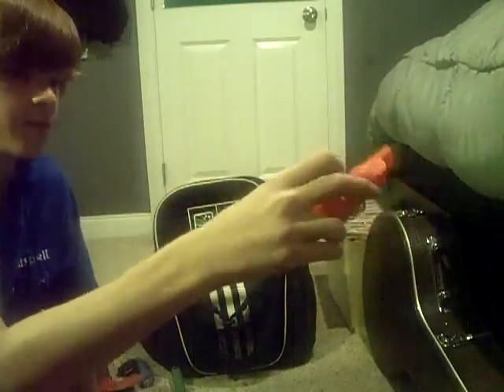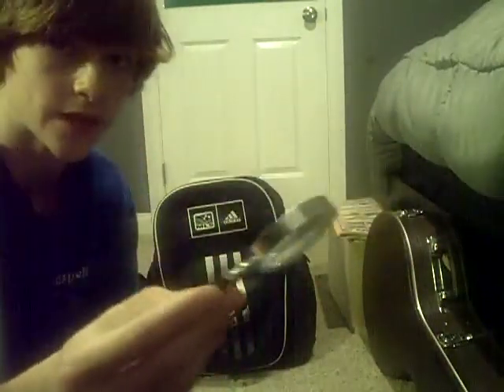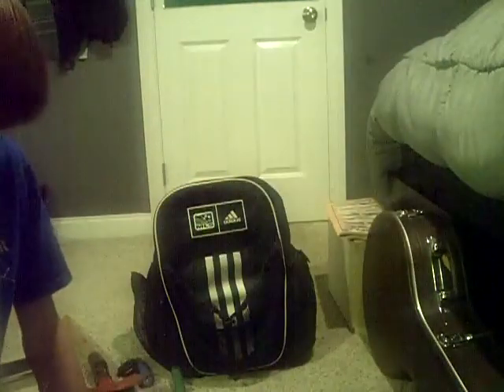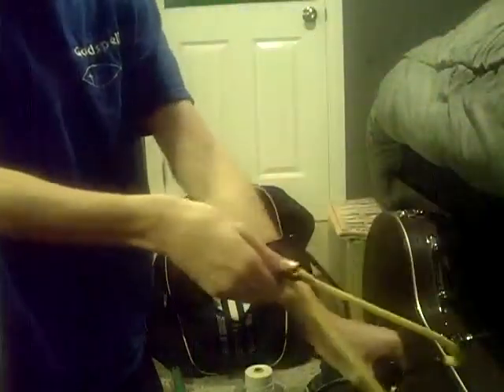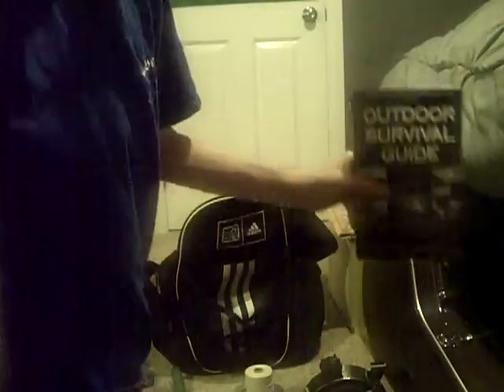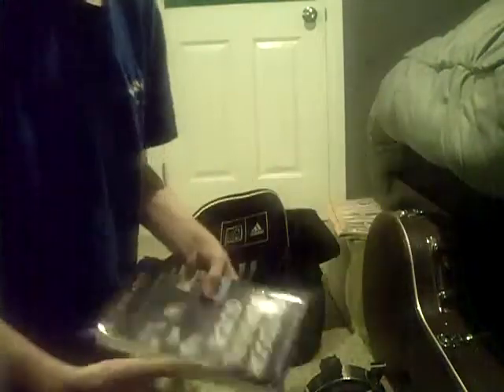My Bug Out Bag (BOB)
I briefly show what I would take if I had to quickly leave my location.